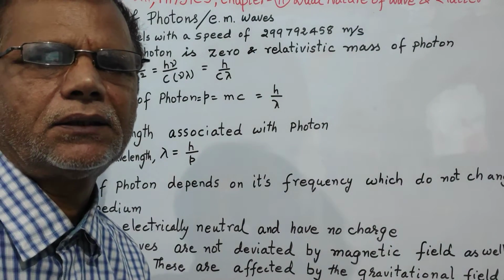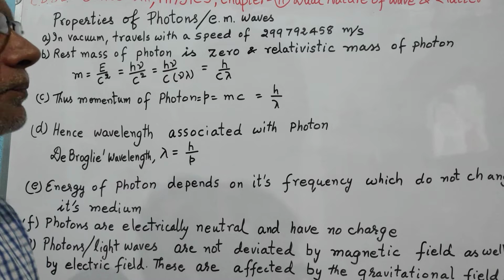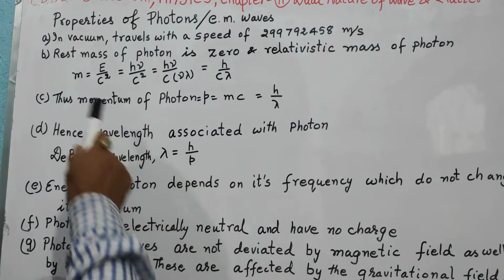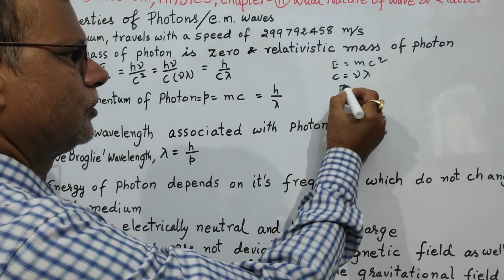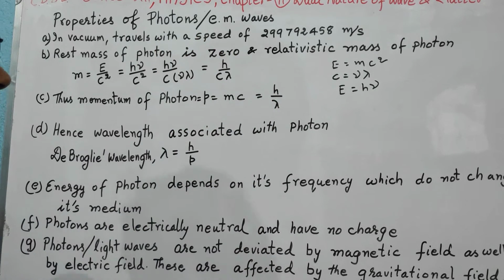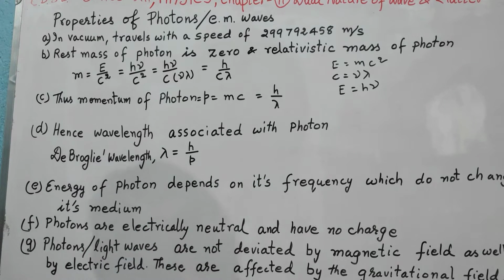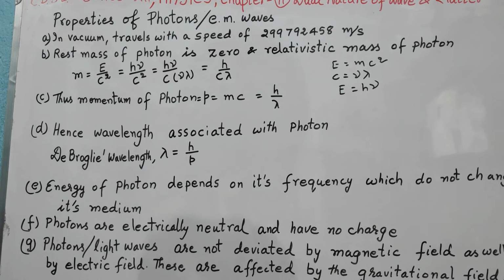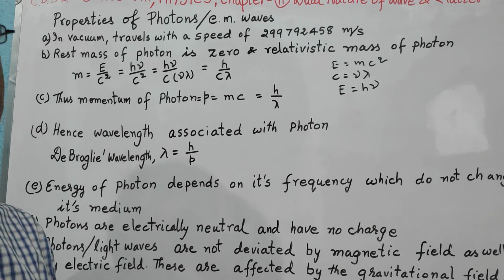nature of wave & matter : properties of photons/e. m. wave.